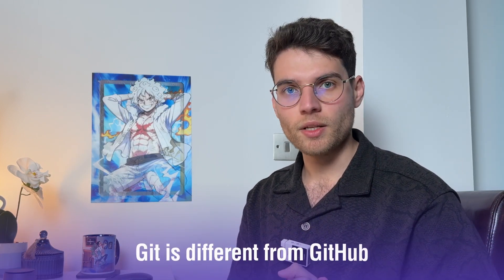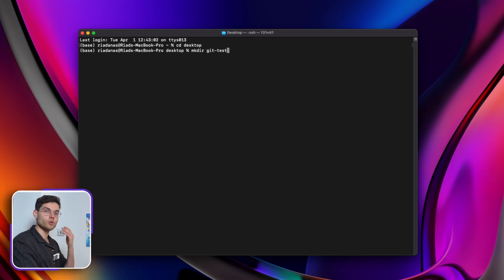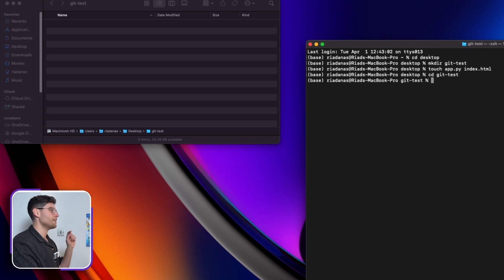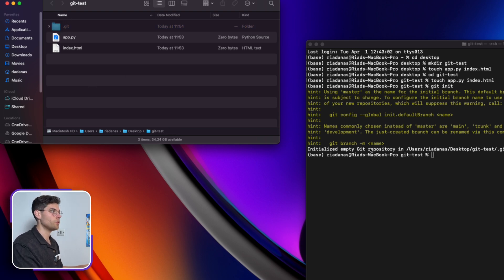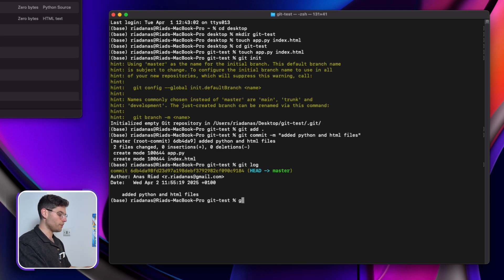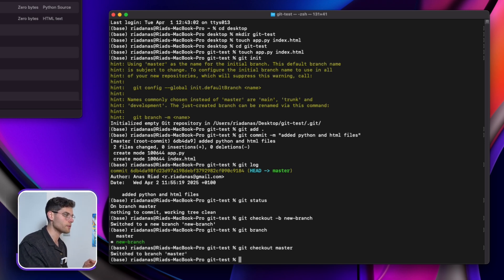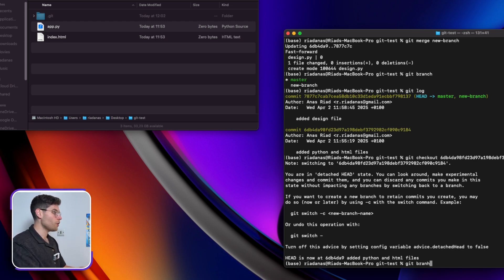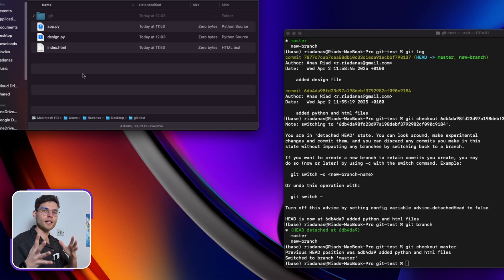Git and GitHub for Data Scientists in under 15 minutes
Hey friends! Welcome back! If you're diving into the world of data science and wondering what the deal is with Git and GitHub, this video is 100% for you. Are you a data scientist looking to master version control fast? In this quick and beginner-friendly guide, we’ll walk you through the essentials of Git and GitHub, specifically tailored for data science workflows. Whether you're working on Jupyter Notebooks, Python scripts, or machine learning models, version control is a must-have skill!

🔍 What you'll learn in this video:

✅ What is Git and why it's important for data science
✅ Setting up Git on your system
✅ Avoid losing work
✅ Tracking changes to your code
✅ Pushing your work to GitHub

Learn about Git and GitHub in this tutorial. These are important tools for all developers to understand. Git and GitHub make it easier to manage different software versions and make it easier for multiple people to work on the same software project.

TIMESTAMP:
0:00 - Intro
1:12 - Git
11:20 - Github